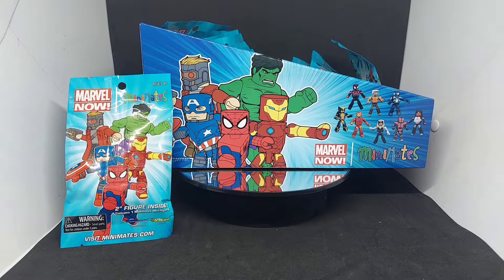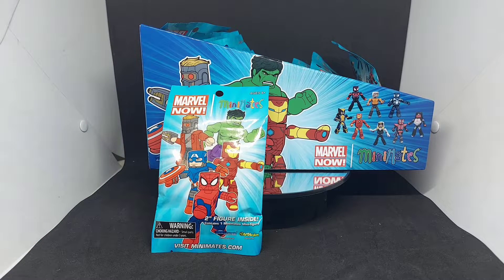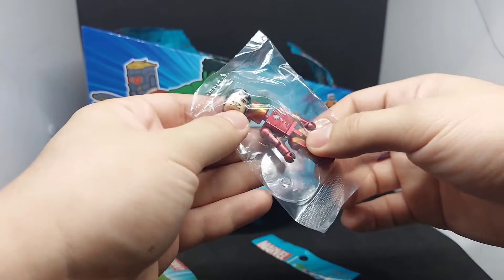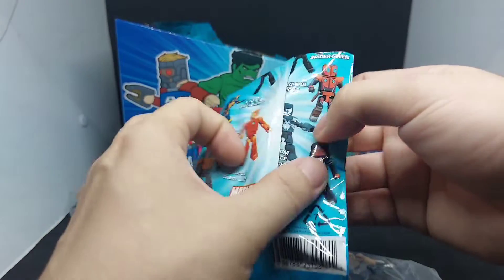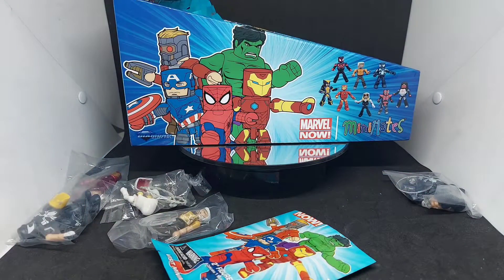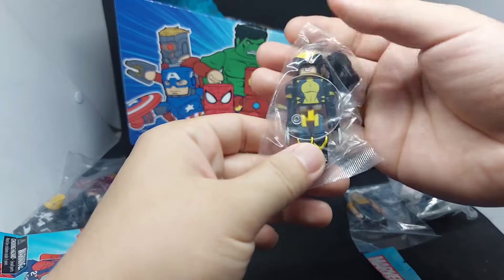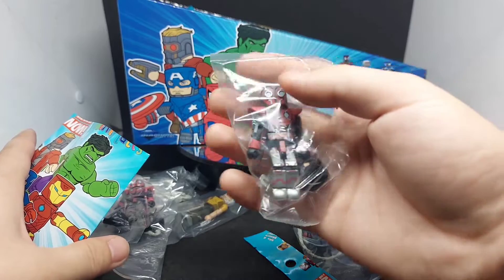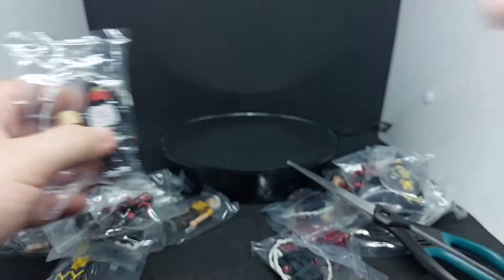Marvel Now Minimates Series 1 - Toy Review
Hi Guys! Welcome again to my channel.
I really appreciate you watching my videos and helping me grow my channel.

Getaway - Official Sound Studio
Countless - Official Sound Studio